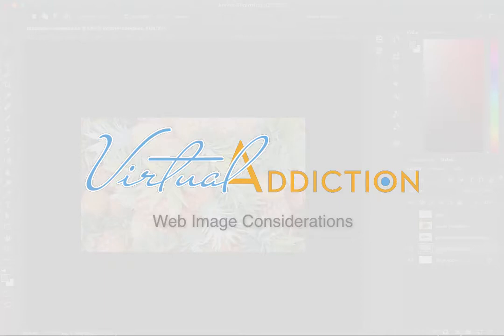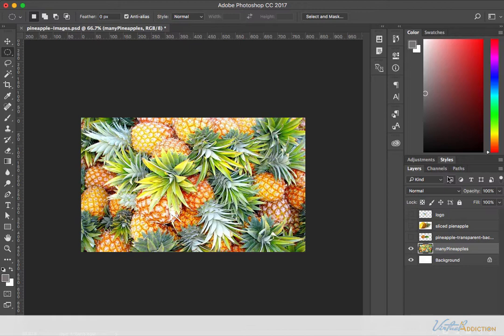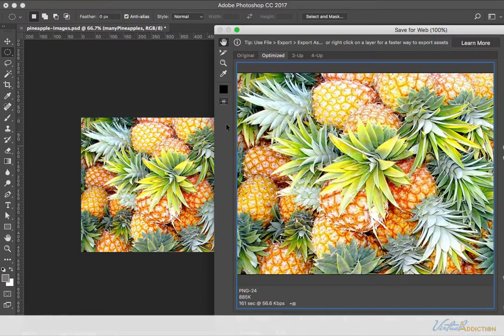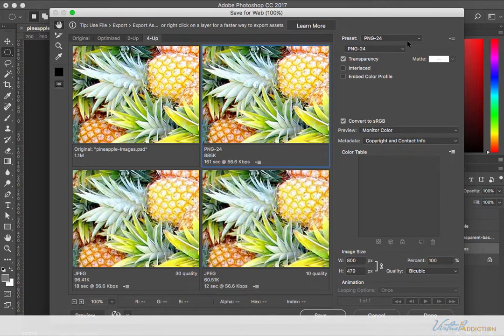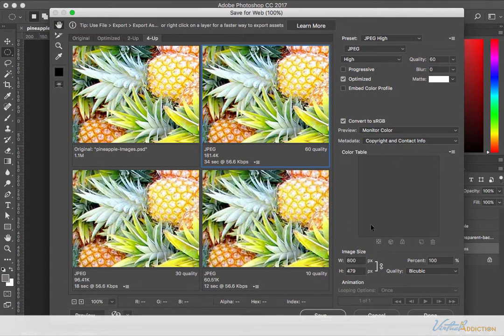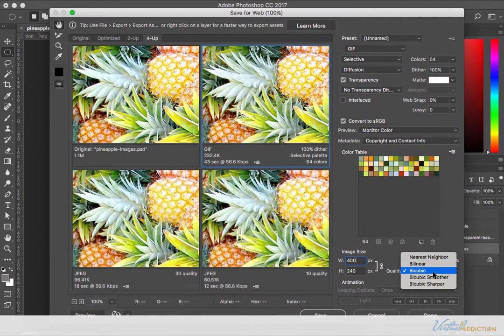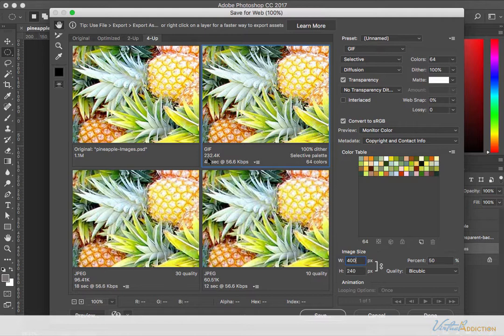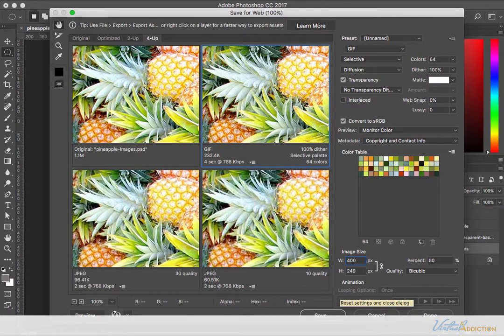Photoshop: introduction to image optimization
Creating small images for the web is really important. Here I'll teach you how to optimize images for web use using Adobe Photoshop